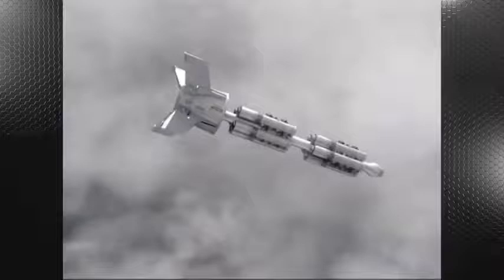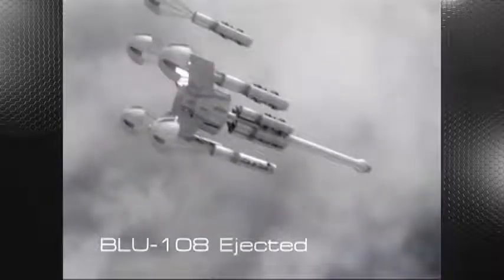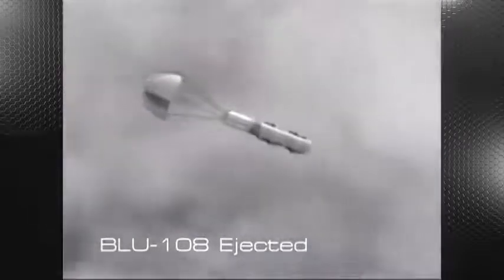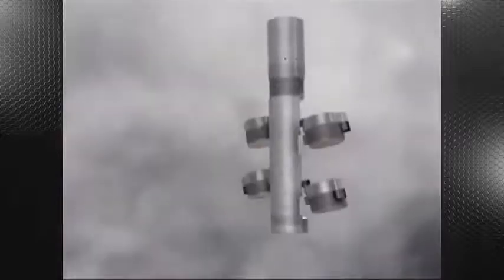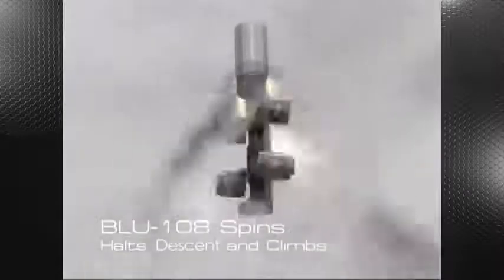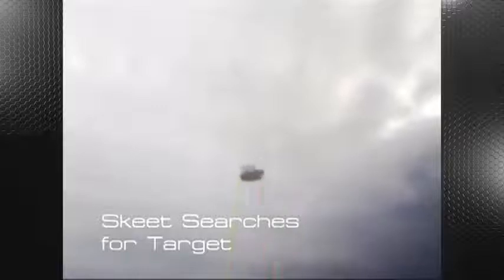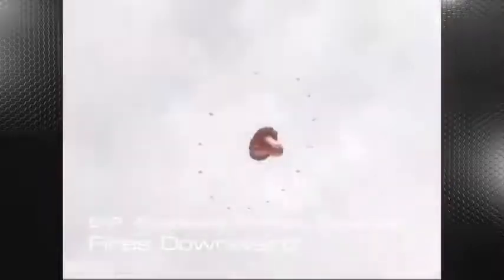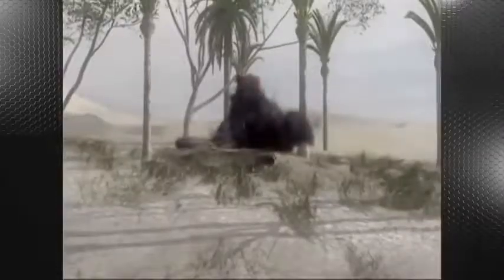THIS US CLUSTER BOMB WIPES OUT 40 TANKS AT ONCE | CBU 150 | Armed Forces Press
When we talk about busting tanks, large guns and missiles pop into our minds. But this job can be done in a very unique way by using a deadly weapon called the Sensor Fused Weapon (SFW). Initially developed as the Cluster Bomb Unit -97 (CBU-97) which was unguided and quite inaccurate when released from high altitudes, it was modified and improved into the CBU-105 with the addition of GPS and tail guidance fins, which made it a very accurate Precision Guided Munition (PGM). The policy of tank-busting of the USAF centers around this weapon which is dropped by a variety of platforms.

1. The CBU-105 is dropped from the aircraft.

2. As the bomb approaches the target, the outer casing opens and releases 10 BLU-108 submunitions.

 3. The submunitions are released at a considerable altitude and a parachute slows their descent

4. The BLU-108 submunition cylinder is now vertically oriented and descending slowly.

5. The BLU-108 is detached from its parachute and tiny rockets which are placed at angles are fired. These provide angular thrust which enables the rotation of the cylinder at high speed while it ascends and looks almost as if it were suspended in air.

6. Each BLU-108 submunition contains four hockey-puck-shaped sensor-fused projectiles called Skeets, which it releases during this high-speed rotation. The centrifugal force carries the skeets away from the now empty submunitions cannister.

7. An Infrared seeker present on each skeet scans for targets on the ground while a laser ranging device calculates the range for exact release timing.

8. Once it locks onto a target, the skeet fires copper explosively formed penetrators which impact on top of the target. A shrapnel ring released along with it causes damage around the target.

ENJOY THE VIDEO, THANKS FOR ALL YOUR SUPPORT!